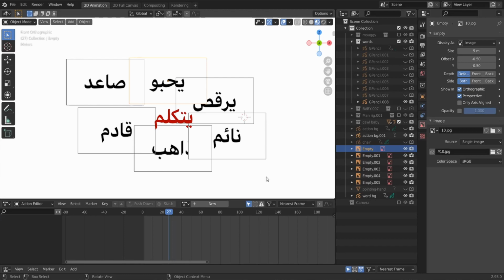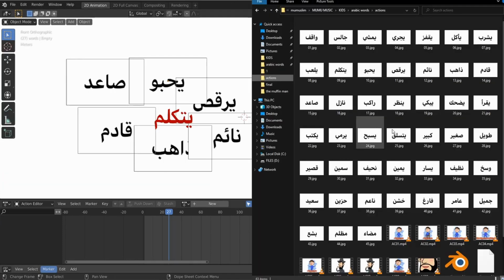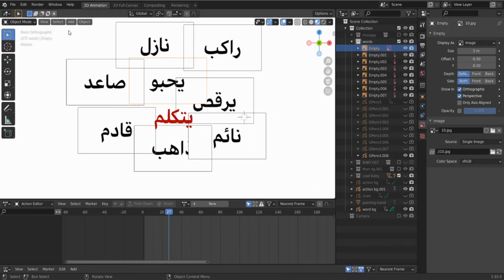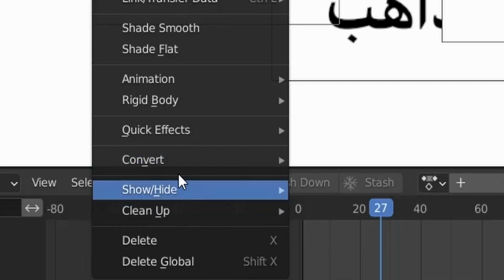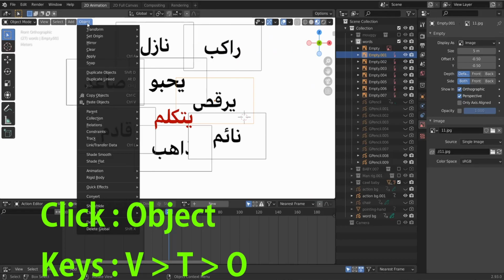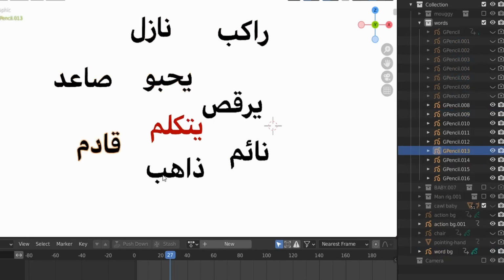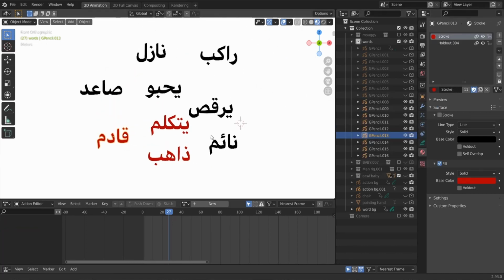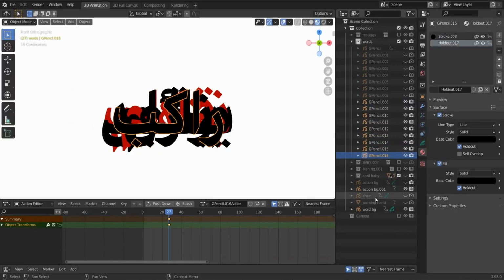Use Shortcut Key Combos to Speed up Repetitive Tasks in Blender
Use Shortcut Key Combos to Speed up Repetitive Tasks in Blender. Works with Grease Pencil & any other 3D task.